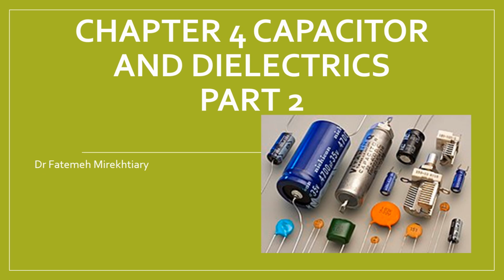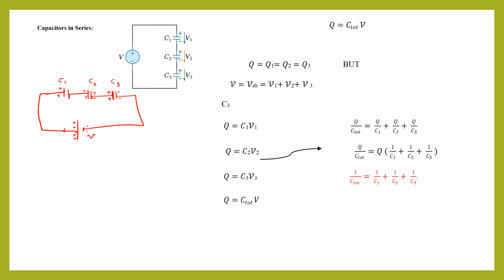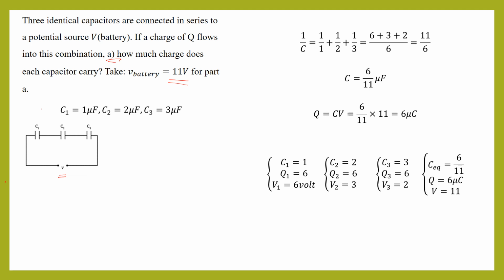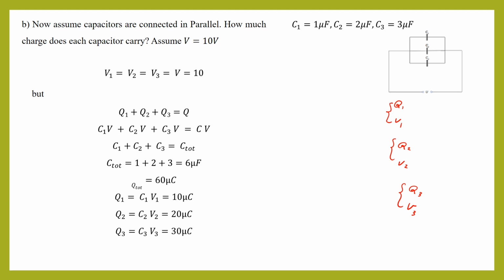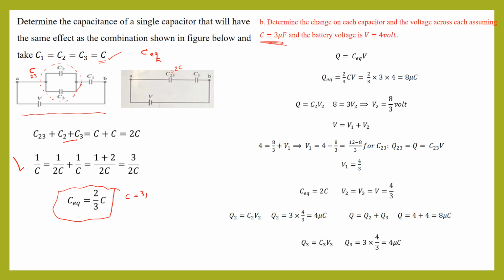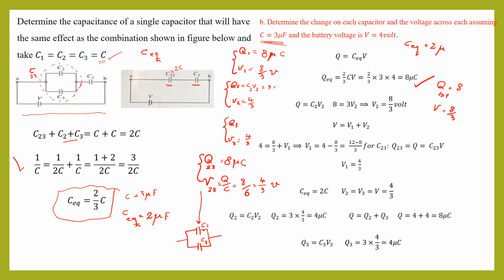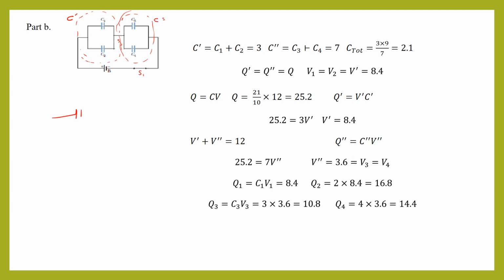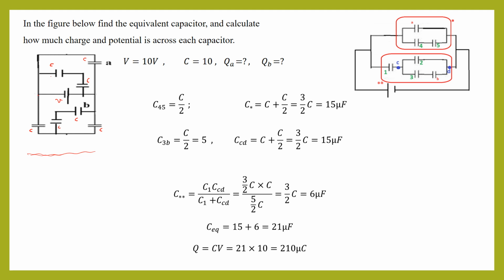PART 2 CHAPTER 4 CAPACITOR and DIELECTRICS PART 2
How do capacitors behave when connected in series or parallel? In this video, we break down the concepts with detailed solved examples and step-by-step solutions. Learn how to calculate the equivalent capacitance for different configurations and understand the key formulas.

📌 Topics Covered:
✔ Capacitors in series and parallel
✔ How to calculate total capacitance
✔ Solved examples and tricks
✔ Applications in circuits